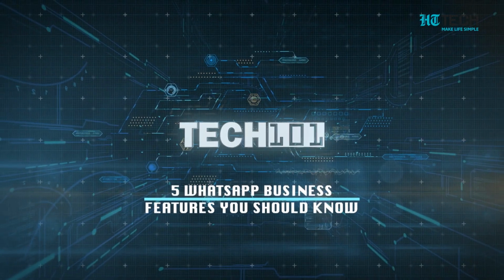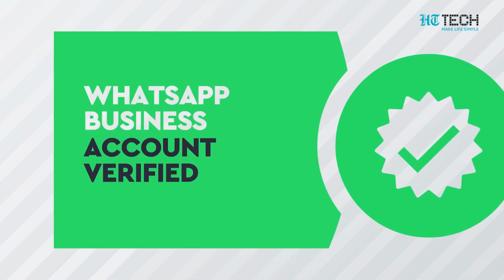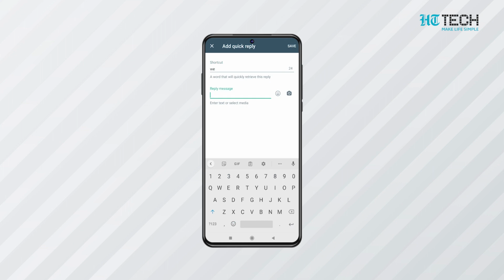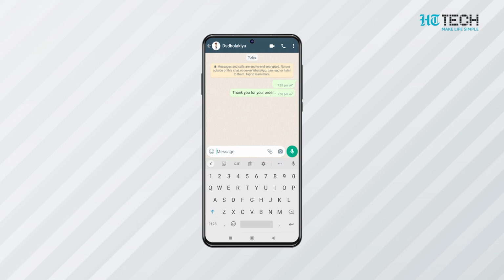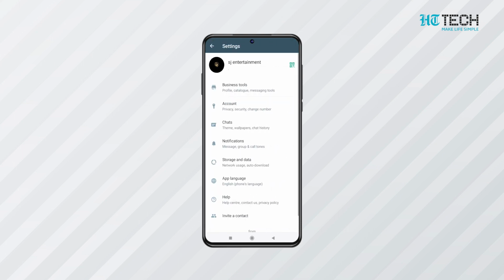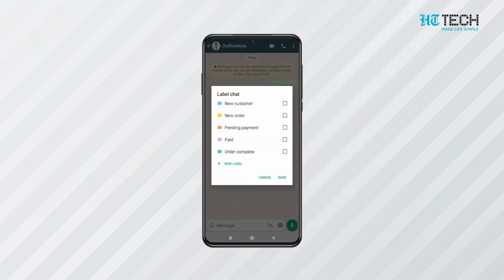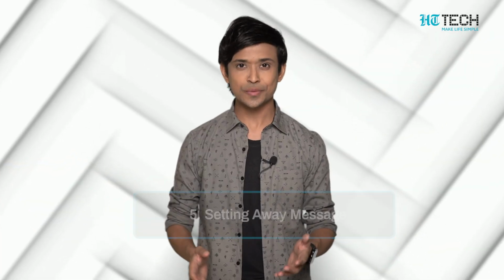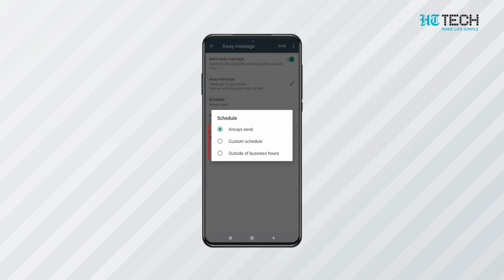5 Whatsapp Business Features You Should Know | Tech 101 | HT Tech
WhatsApp is the most popular mobile messaging app in the world with over two billion users! And WhatsApp Business has only made things better and amazingly beneficial for about 50 million businesses globally. Launched in 2018, WhatsApp Business is a free app with a number of features for businesses of any size. Even if you are not going to build a WhatsApp chatbot, there are many great things for you in WhatsApp for Businesses to take advantage of.